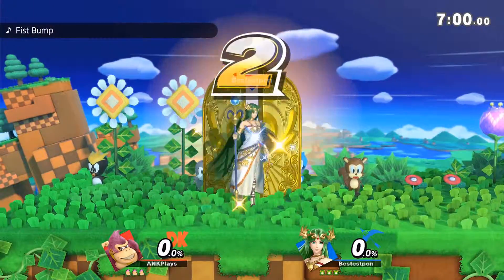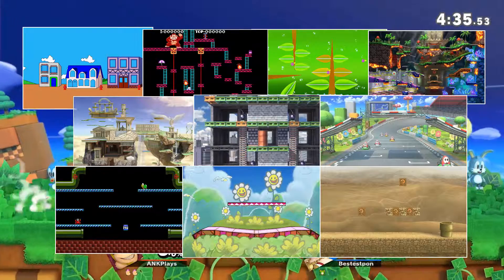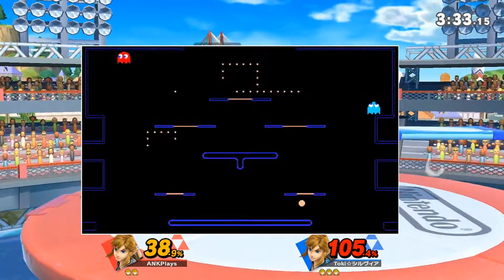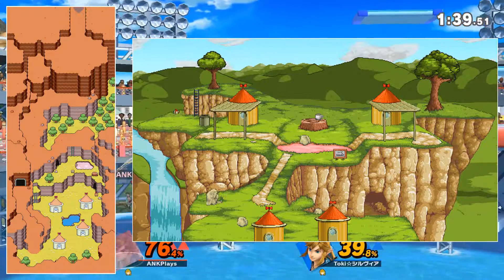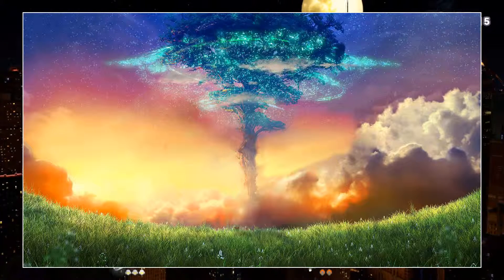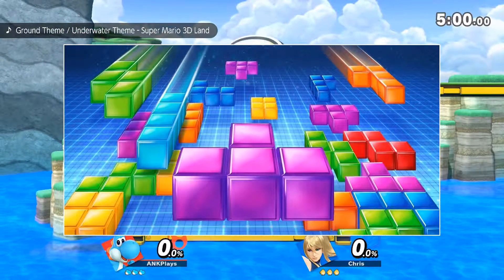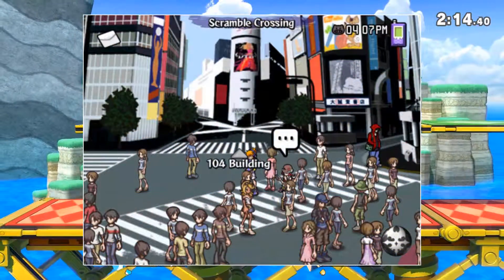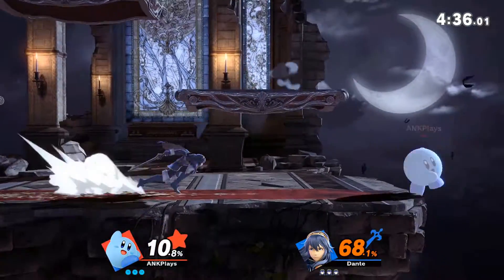10 Stages I'd Cut & Replace in Super Smash Bros Ultimate!